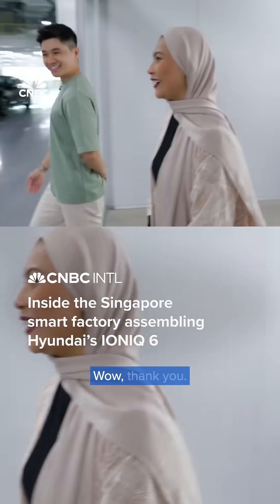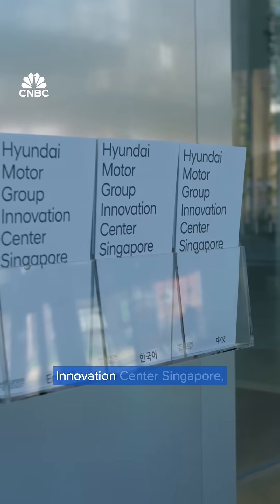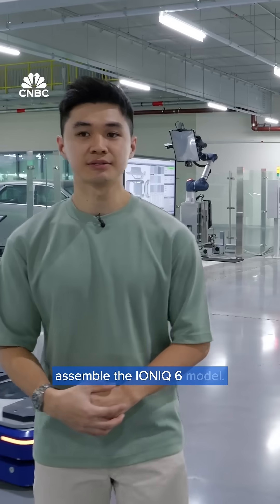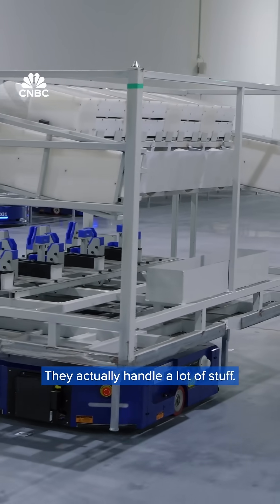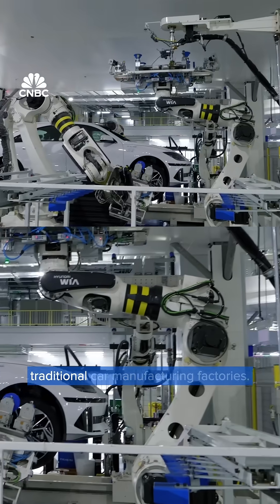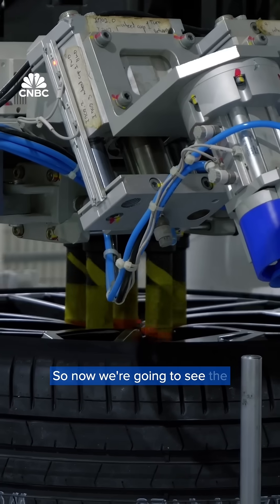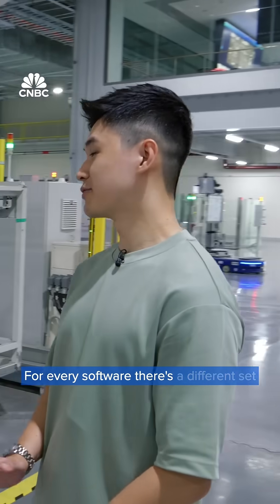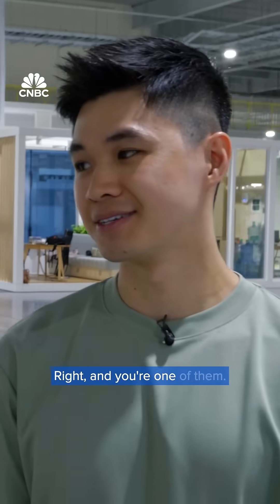Inside the Singapore smart factory assembling Hyundai's IONIQ 6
Most car factories rely on traditional assembly lines, but Hyundai’s smart factory is changing the game.

Senior Robotics Engineer Kelvin Ching leads a team using robots to assemble the IONIQ 6.

From autonomous mobile robots moving parts to larger machines putting the wheels together, this cell-based system is a step away from conventional manufacturing methods.

Discover how the Hyundai Motor Group Innovation Center in Singapore is revolutionizing car manufacturing by watching the related video.